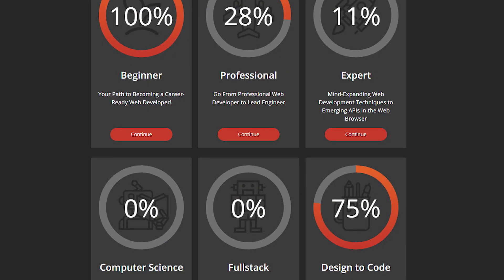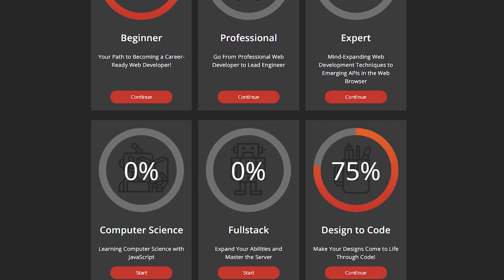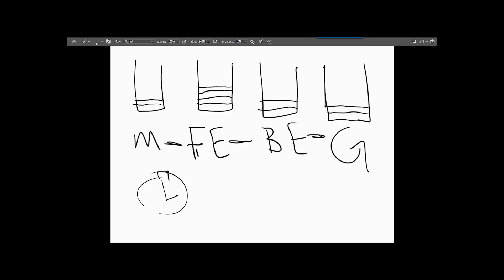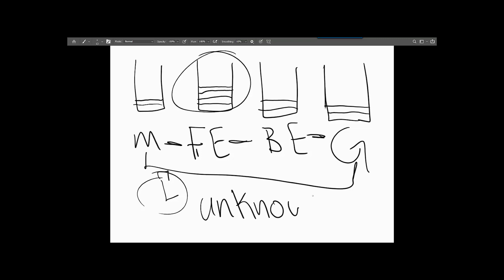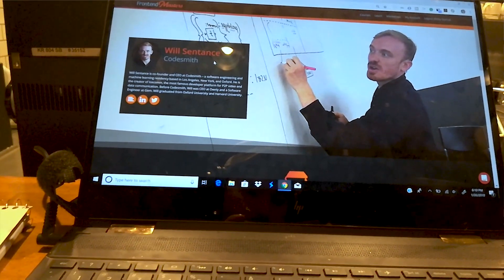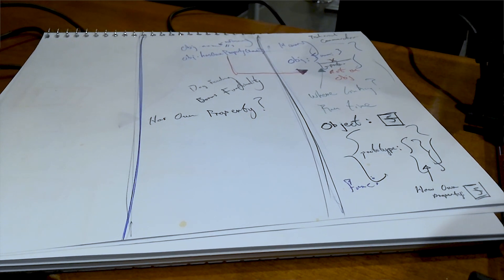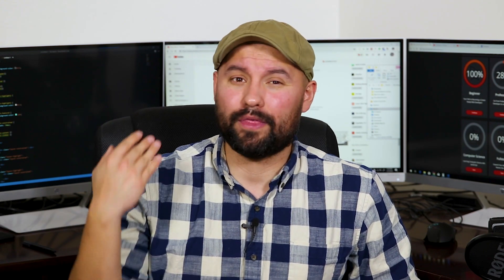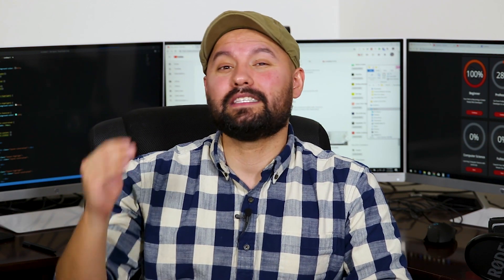Frontend Masters Learning Journey Part 3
Frontend Masters is a provider of online front-end web development courses and lectures. Over the next 8-10 weeks I'll be pushing myself to cover as many learning paths as possible on Frontend Masters to find out how good they are. If you're wondering if Frontend master is worth it than this video is for you. Scroll back up to learn more.